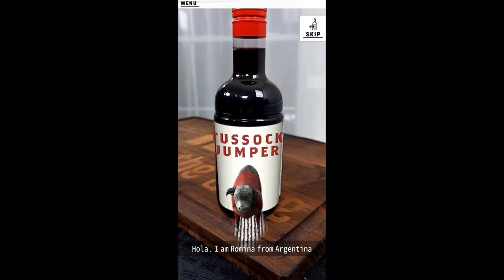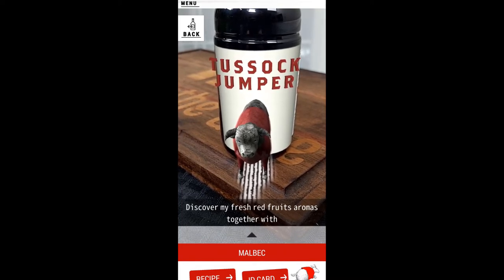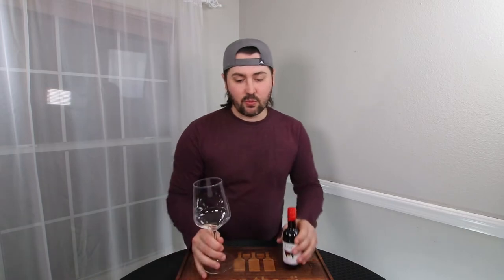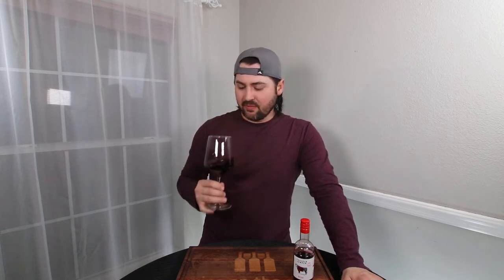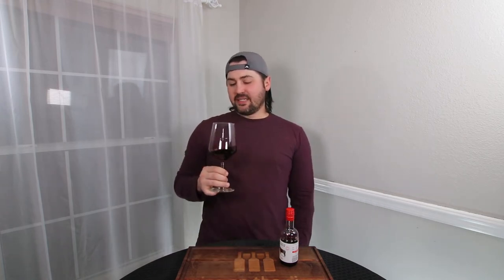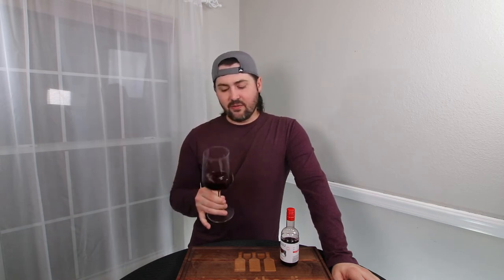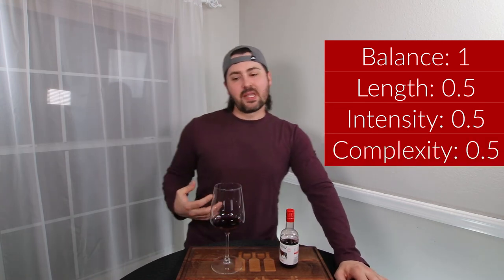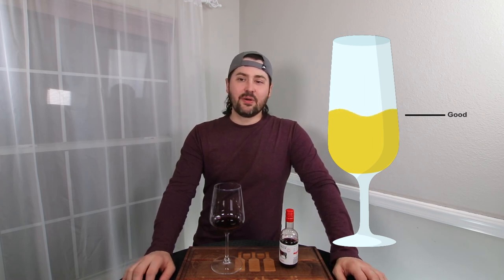Tussock Jumper 2019 Malbec Wine Review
Happy Tuesday! I have another one of the Tussock Jumper wines for you all today. Here is their 2019 Malbec from Argentina.

►Vintage: 2019
►Varietal: Malbec
►Region: Argentina
►ABV: 13%